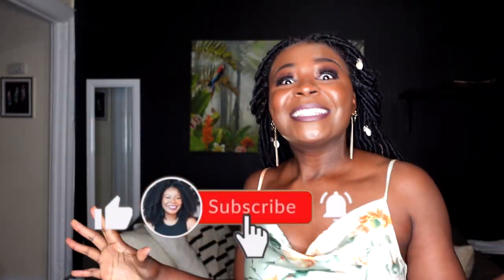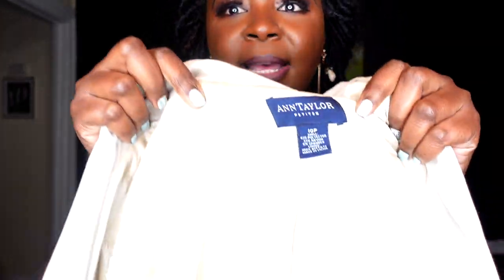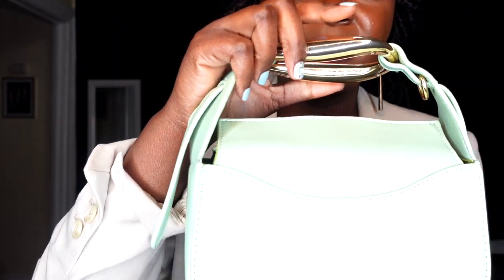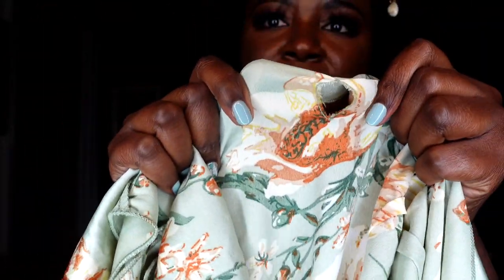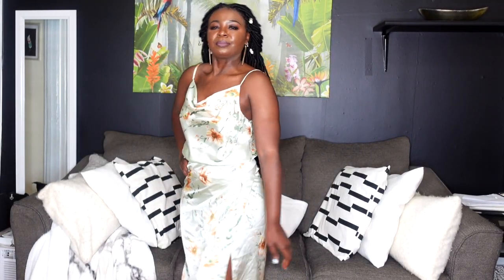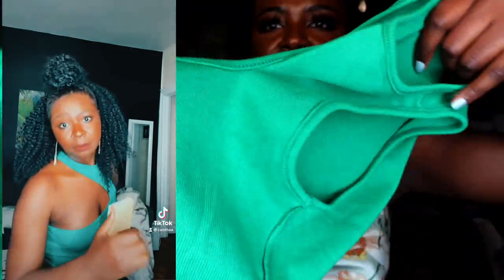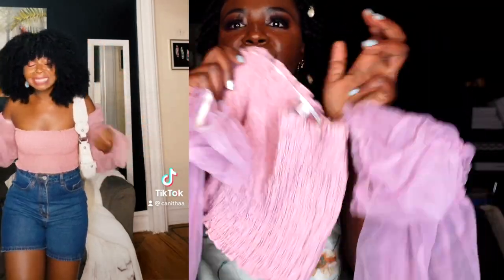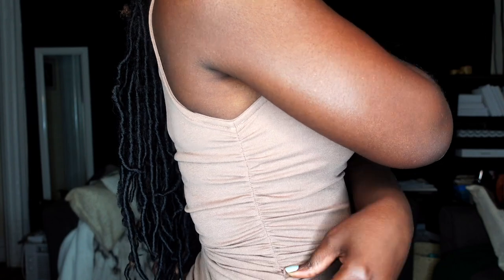SHEIN SPRING HAUL 2022| HUGE SHEIN SUMMER TRY-ON HAUL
Hi dear,
Your support is much appreciated, and thank you for stopping by.
Thank you to all my new subs, and I appreciate you.

Shein spring and Summer haul. I hope you enjoyed this video, comment your favorite one(s).